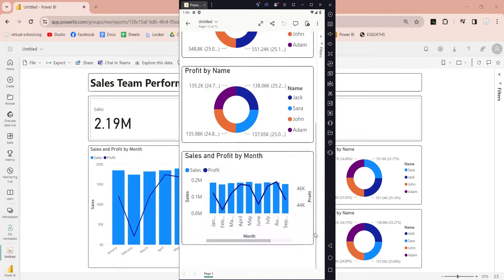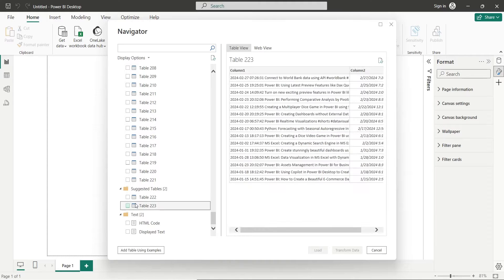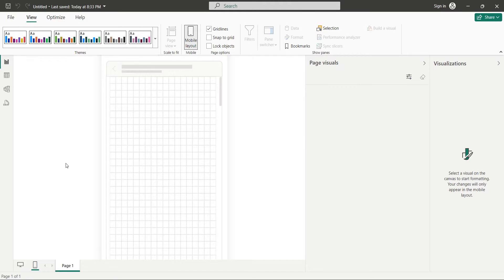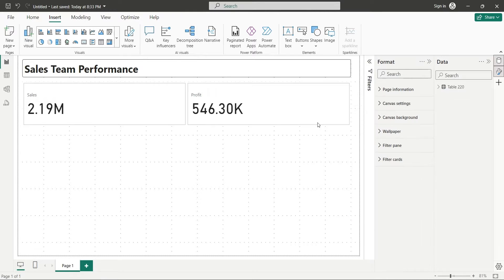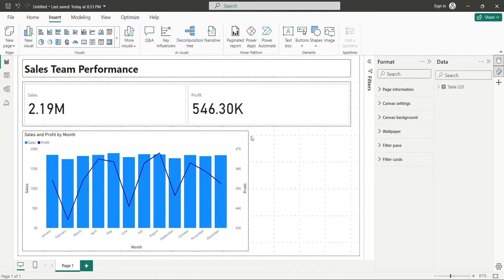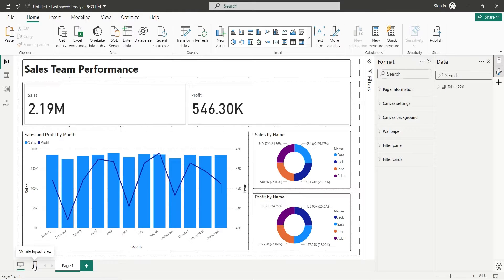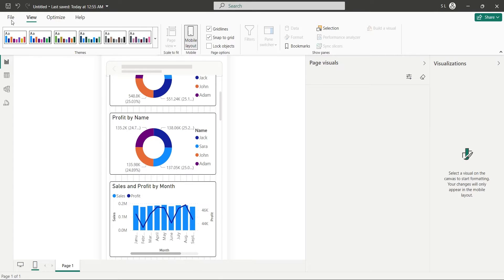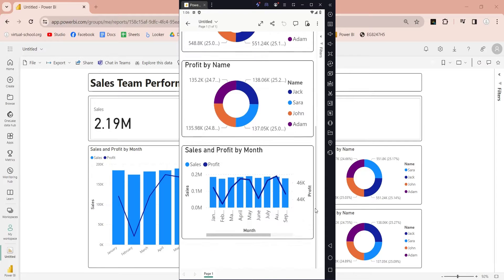Power BI: Creating Dashboards for Mobile Devices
This video tutorial is about creating a mobile-friendly dashboard in Power BI. It starts by guiding you through how to import data from a website and design visuals in the desktop layout view. Then it explains how to switch to the mobile layout view and arrange the visuals appropriately for mobile devices. Finally, it demonstrates how to publish the dashboard to Power BI service and view it on a mobile device.